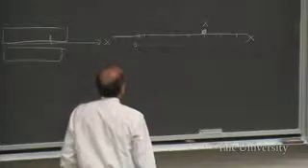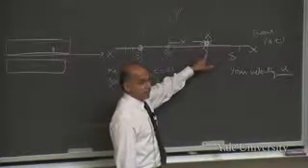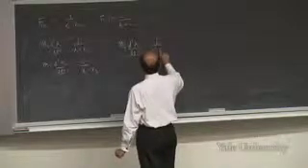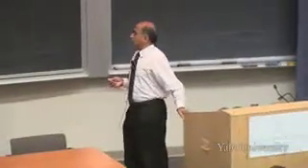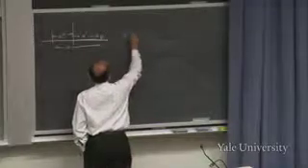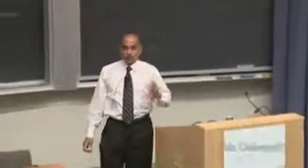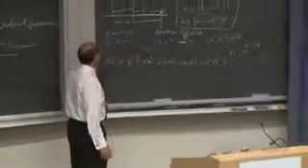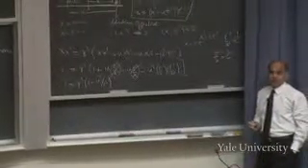12 IntroductionToRelativity RamamurtiShankar